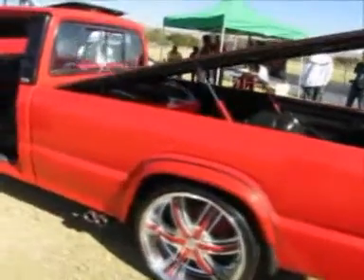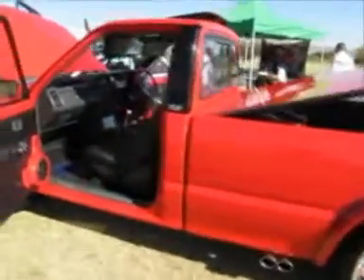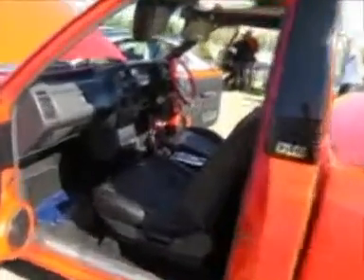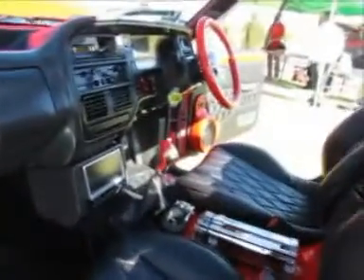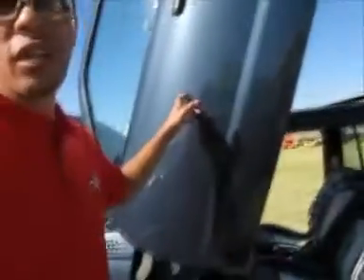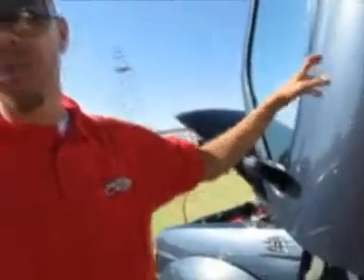Ombouer wys sy handewerk